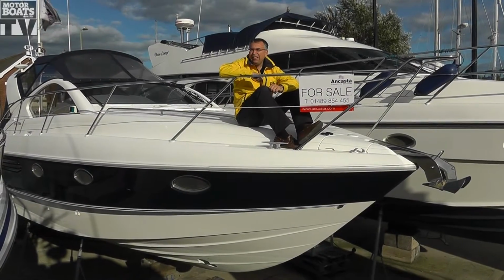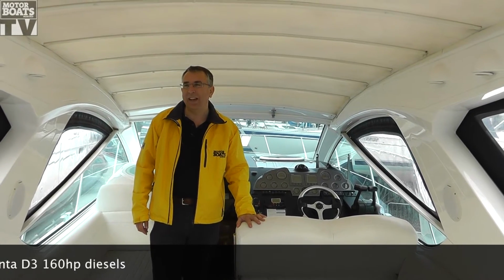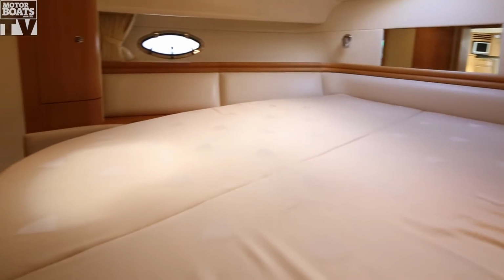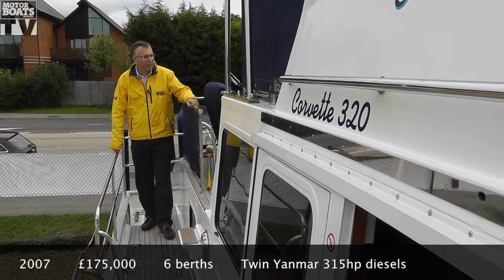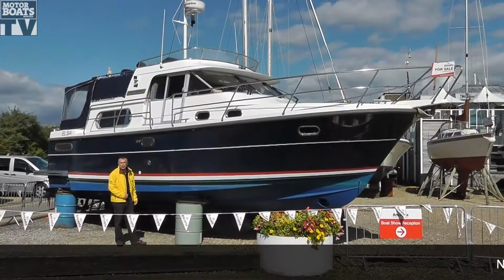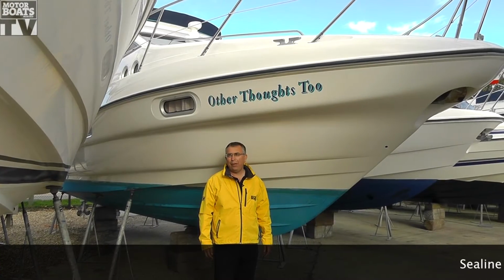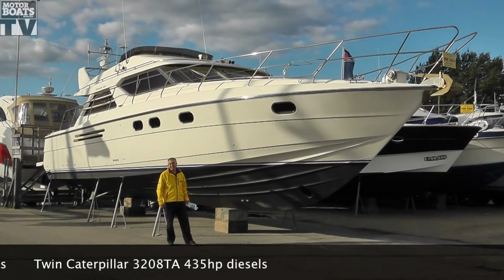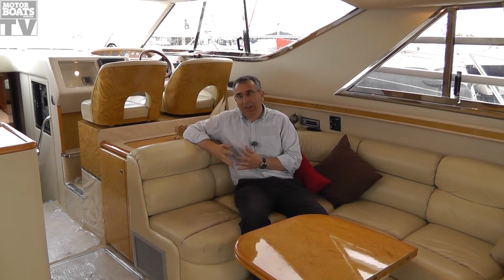Used Boat Show Swanwick MBM over £50,000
MBM's Nick Burnham looks at the Swanwick Used Boat Show. Nick looks at boats over £50,000. See our other video for boats under £50,000, and the December issue of MBM for the whole feature.